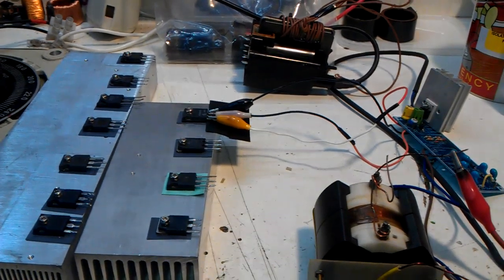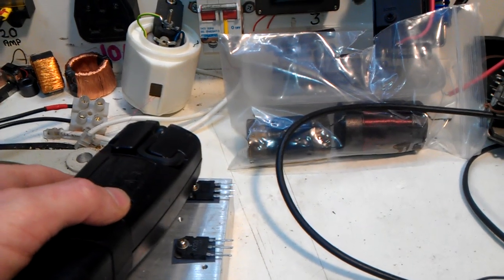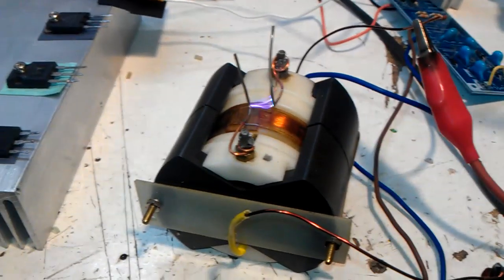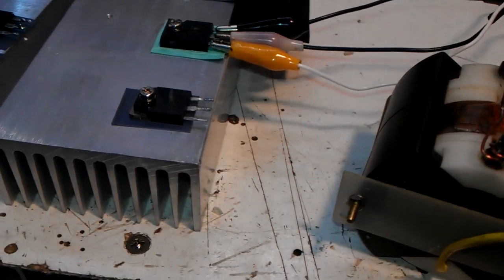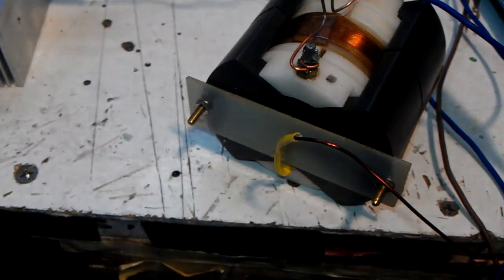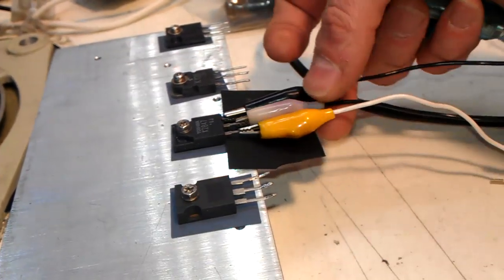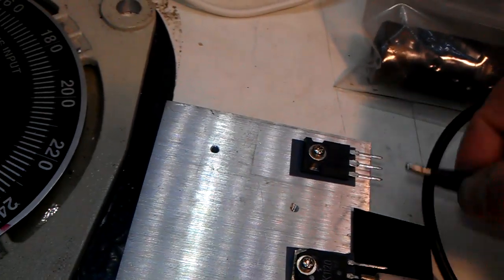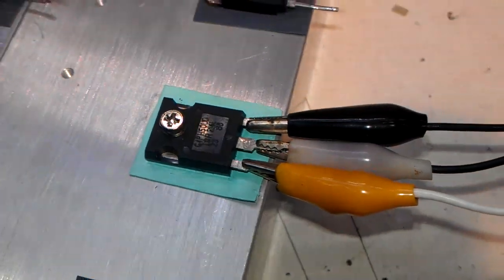Trying different mosfets!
Trying different mosfets to see the ultra fast switching ones. Running them on a modulating circuit with a potentiometer! To change the frequency!